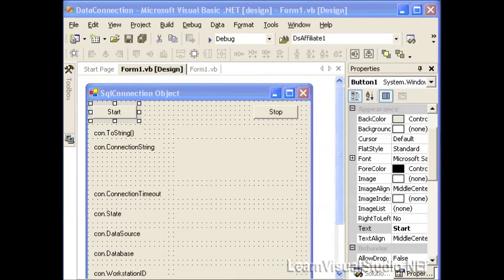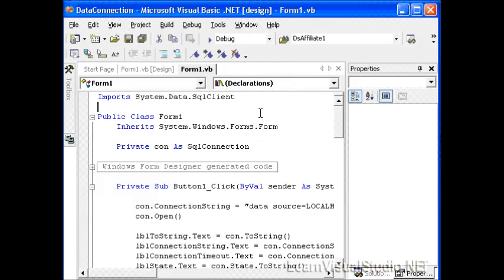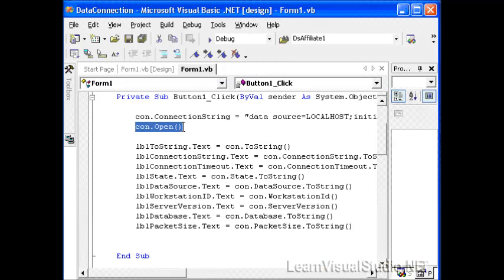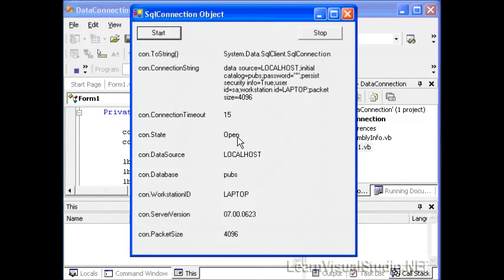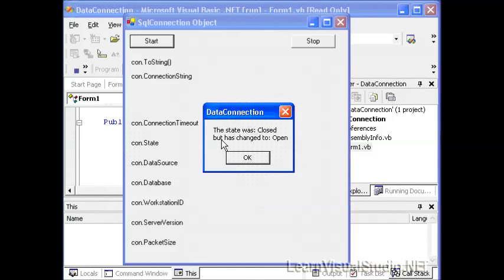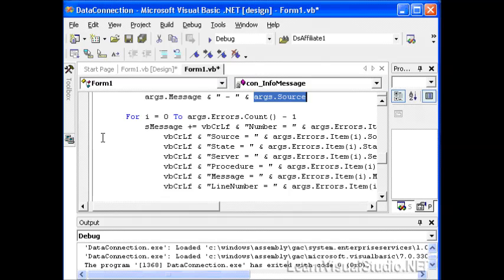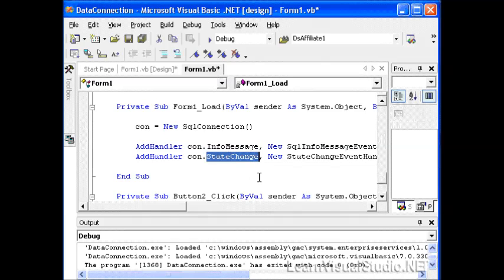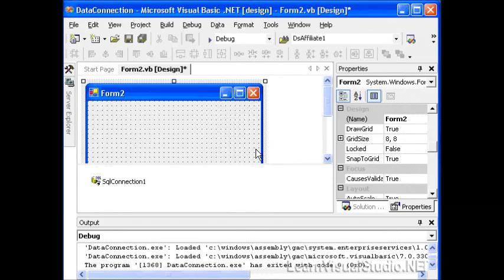ADO NET Part 1